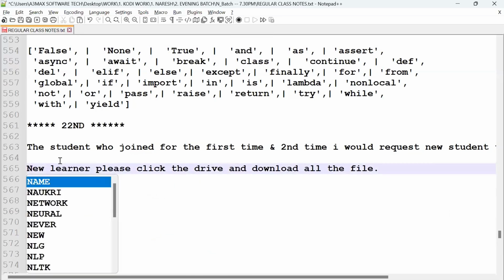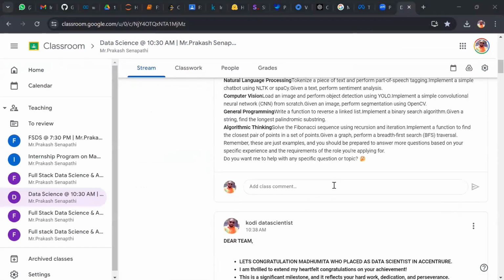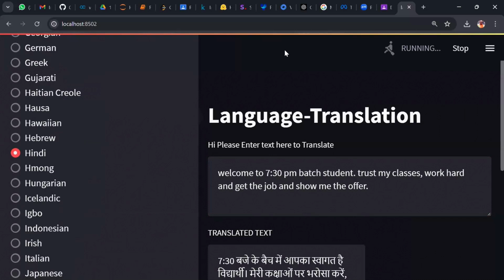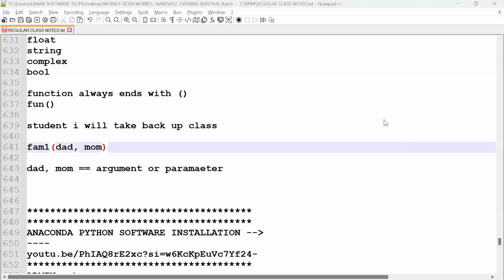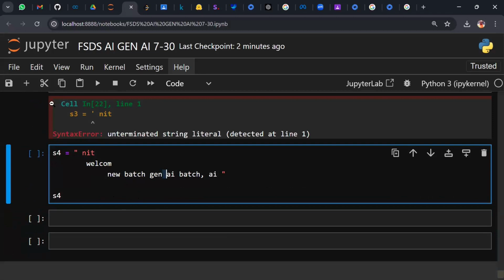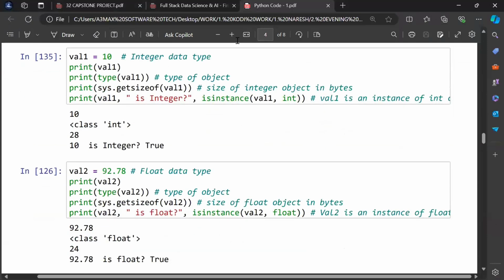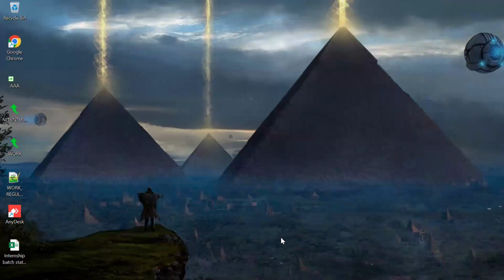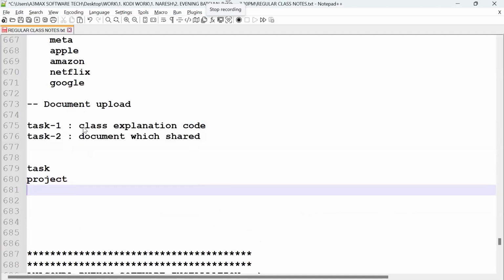6 Full Stack Data Science & AI Python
Full Stack Data Science & AI   Python